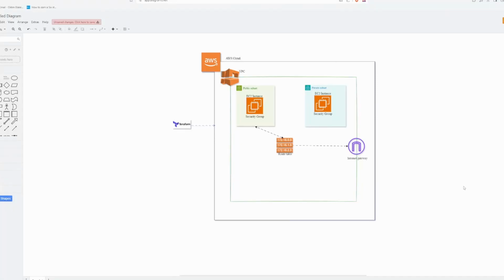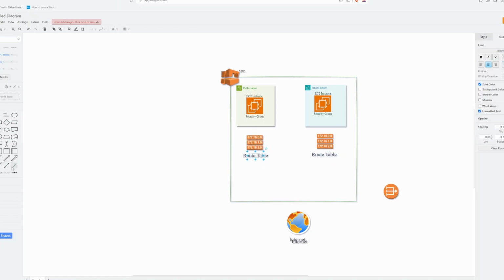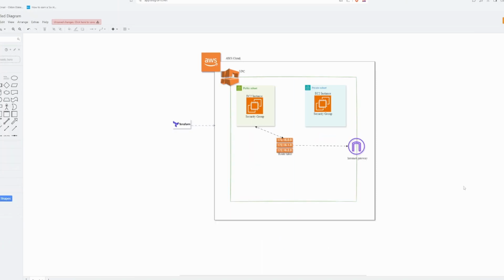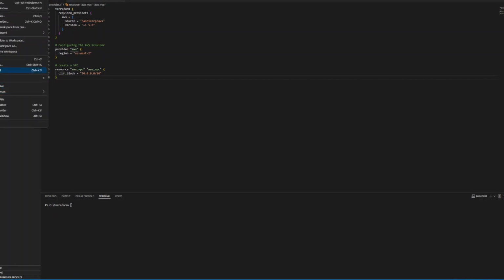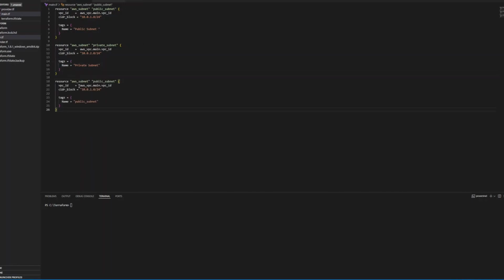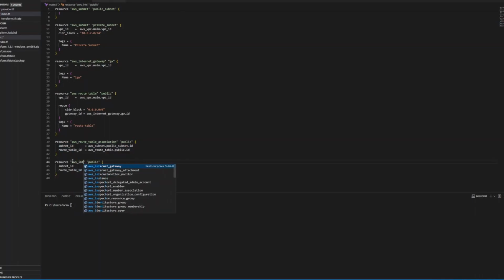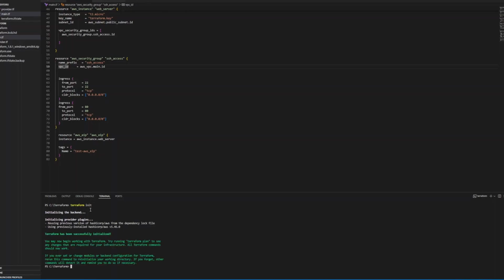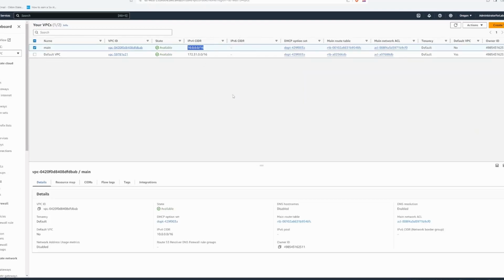Terraform | Creating a AWS Infrastructure